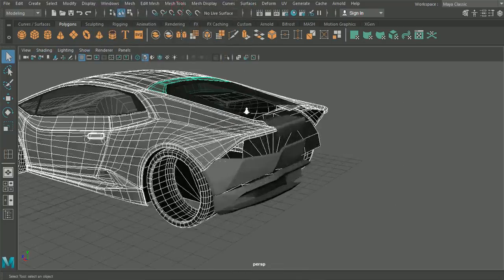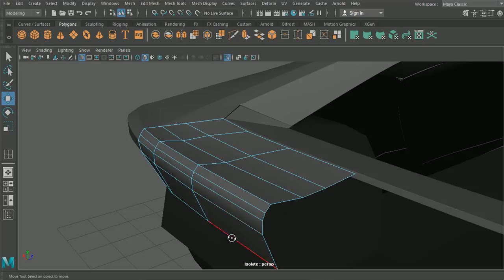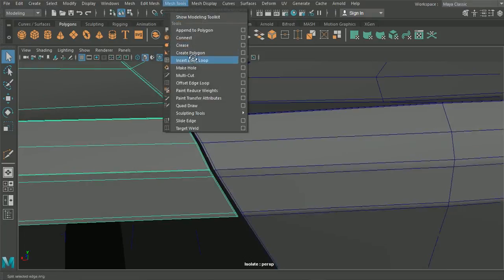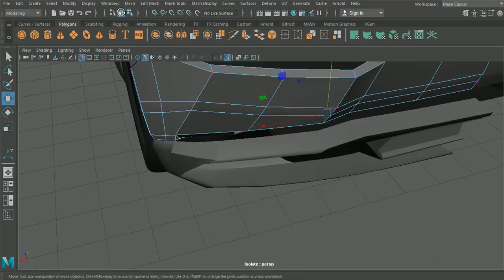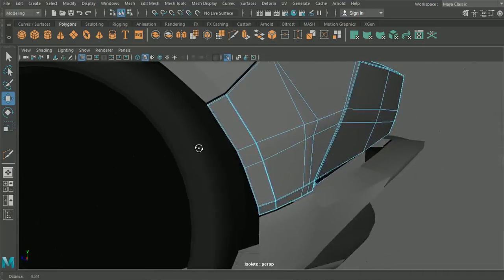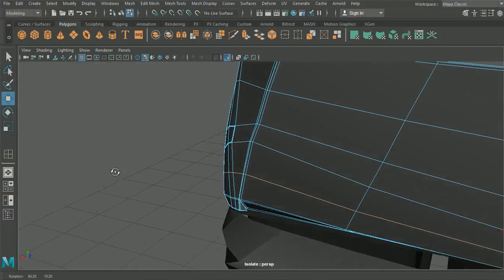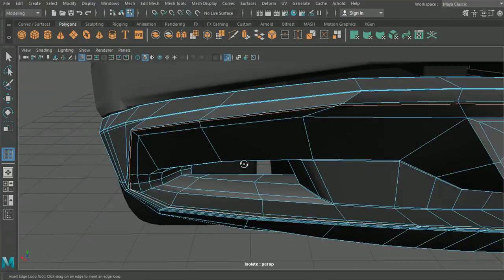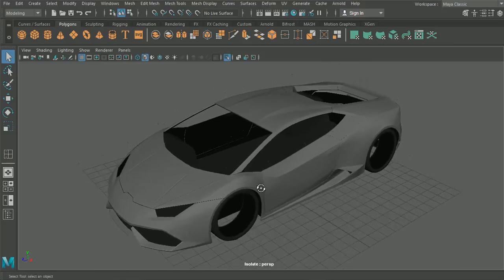3D Car Modeling Tutorial pt.17 | Autodesk Maya | Modeling a Lamborghini Huracan